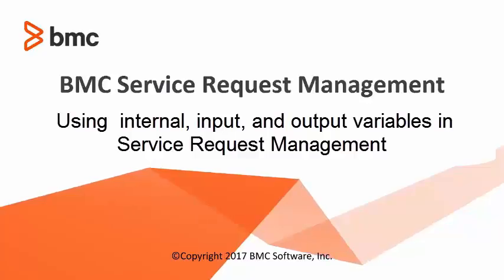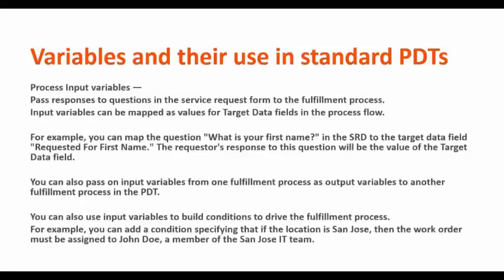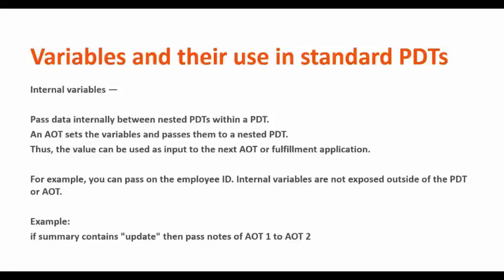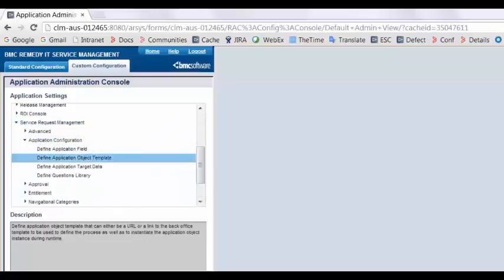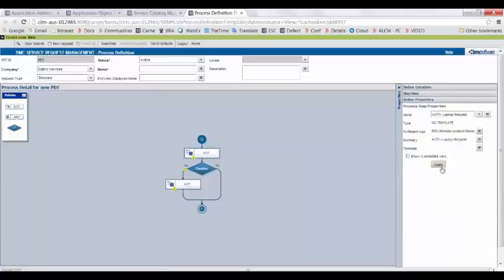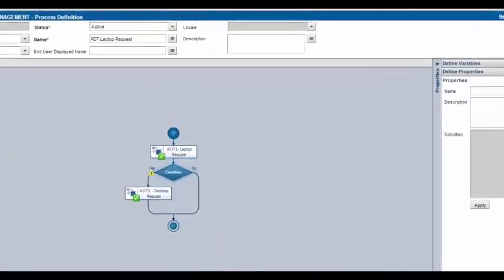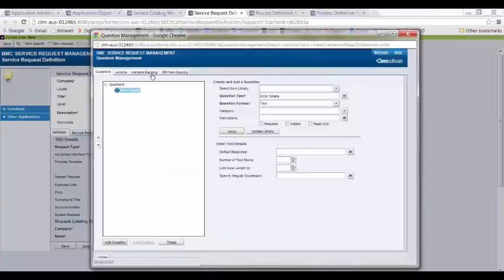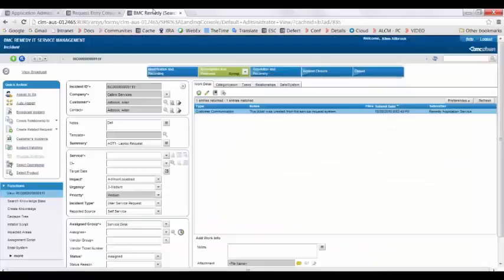BMC Service Request Management 9.1 - Using variables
This video describes how to use internal, external, and input variables in BMC Service Request Management. For more information on this topic, see the BMC Online Documentation Portal